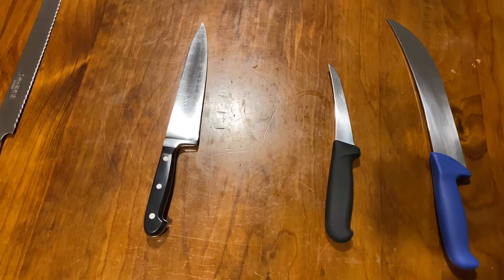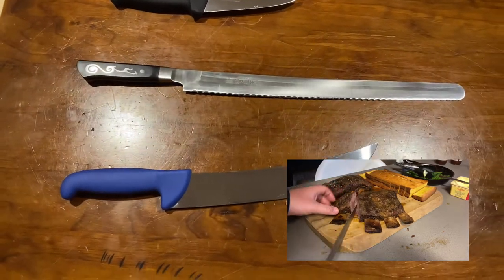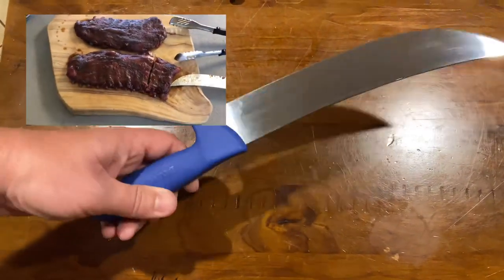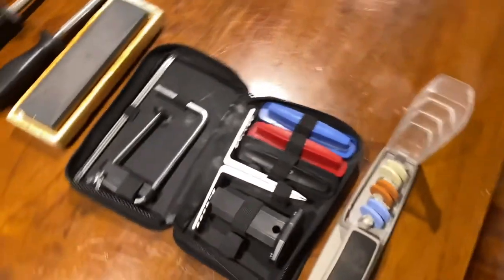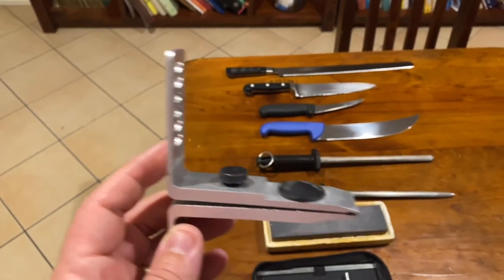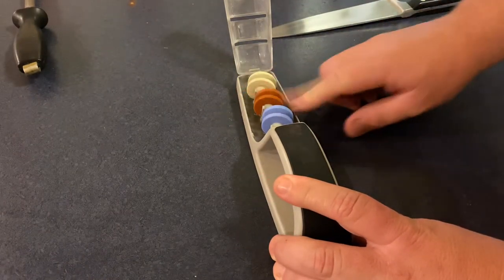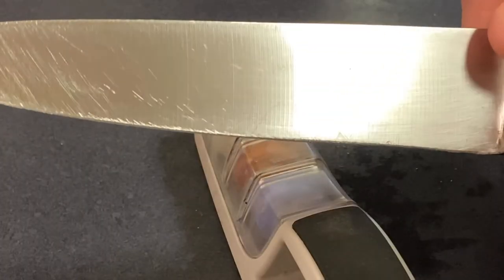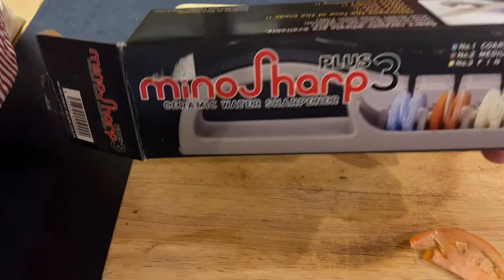Knives and Sharpeners - BBQ Tools of the Trade Vol. 1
A short video on the knives I use when I BBQ and the sharpening equipment that I use to keep them going.

At the end there is a short video demonstration of the mino sharp plus 3.

Make sure you also follow @my_gravy_boat_adventures
To follow my latest cooks and hopefully soon some camping adventures too. (Go away COVID-19)

I hope you enjoy the video and I would love to answer any questions you would like and hear some suggestions of some other content for new videos.